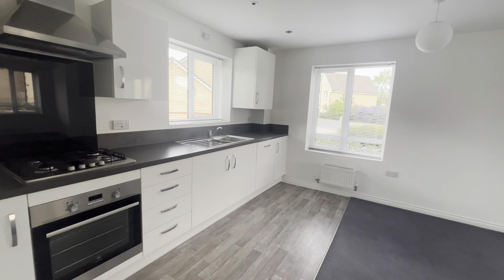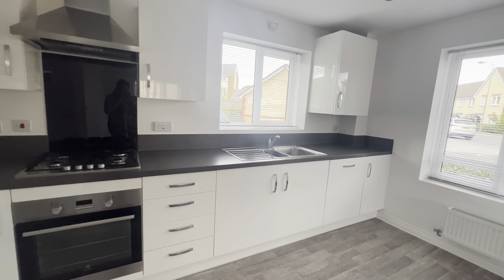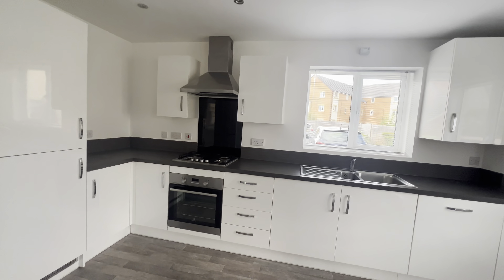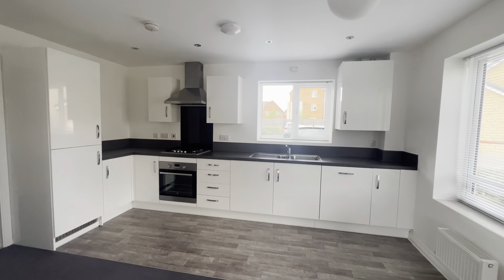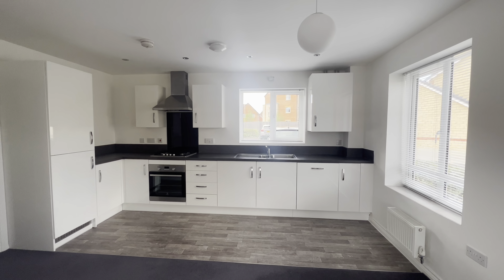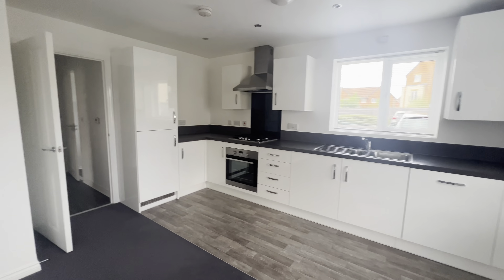63 Cherry Tree Road, Didcot, OX11 6DG - TO LET - £1,150 per month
SITUATION
Didcot offers a range of comprehensive leisure and sporting facilities for all ages and has a shopping complex that opened in 2005, named the Orchard Centre, with multiplex cinema, Cornerstone art centre and various cafes and restaurants.
Didcot has excellent road links to the A34 which in turn leads to the M40 for the north and the M4 to the south. There is also an excellent mainline train service into London Paddington, approx. 40 minutes.

DESCRIPTION
The property comprises two double bedrooms, an open plan kitchen and living room and a spacious bathroom. The kitchen is fitted with white goods, including a dishwasher and a washer/dryer and the property benefits from plenty of storage, creating an ideal home for a professional couple or a small family.

OUTSIDE

The property benefits from one allocated parking space and visitors parking.

SERVICES
Unfurnished
Available from
Energy efficiency rating